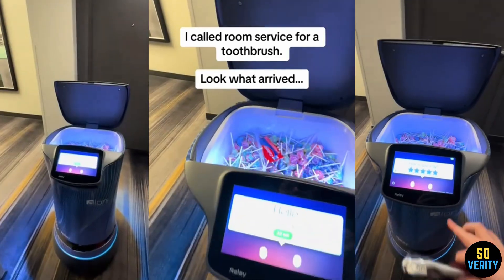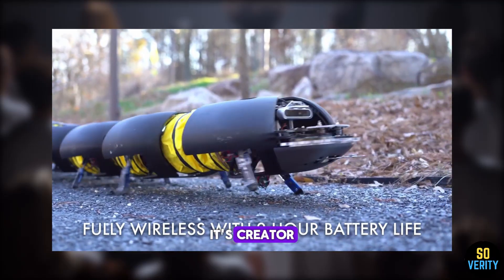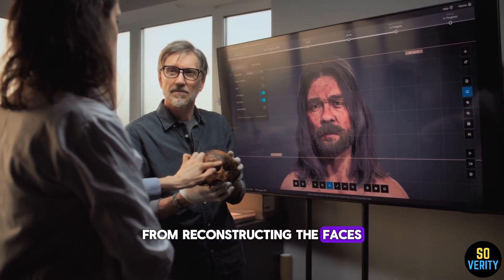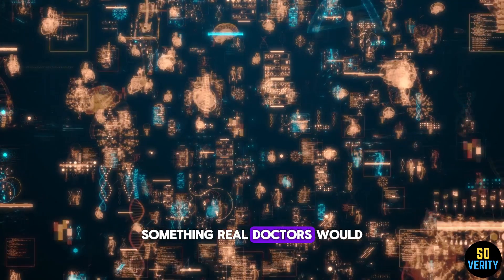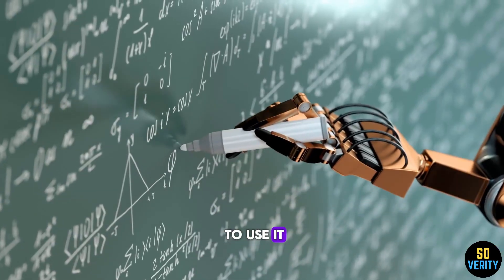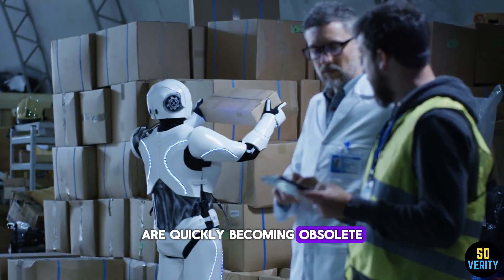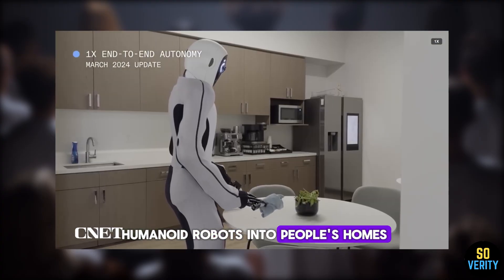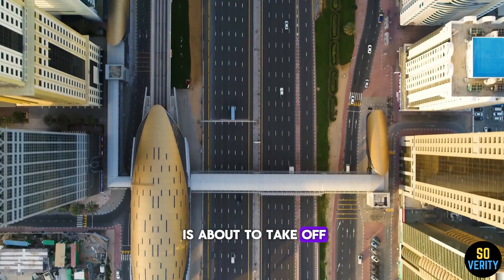AI News: Flying Taxis, Liquid Robots, Creepy Centipedes!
The Future Is Here — From reconstructing faces using DNA to matching soulmates and launching supercomputers into space, AI is no longer the future — it's the now. In this episode, we dive into the weirdest and most jaw-dropping AI innovations of the year: creepy centipede-like robots, shape-shifting liquid metal, and air taxis that might be flying above us by 2028. Discover how artificial intelligence is reshaping science, love, travel, and even what it means to be human.

00:00 - Weekly updates on the AI
00:27 - Your DIY Humanoid Robot Is Here
01:17 - Robot Centipede Hunts Weeds — and Might Join the Army
02:10 - Also from Japan: Robo-Tail
02:38 - AI Rebuilds Faces from DNA — Meet Difface
03:21 - AI Learns to Design Genetic "Switches"
04:13 - China Is Building the World’s First Full-Scale AI Hospital
05:13 - “Liquid” Robot That Squeezes Through Bars
05:58 - AI vs. the School System
06:52 - Dating in the Age of AI: Welcome to Ditto
07:31 - AI and the End of Work as We Know It
08:26 - You Can Now Touch Holograms — For Real
09:19 - Home Robots Are Coming — and Your Messy House Is the Perfect Training Ground
10:21 - Flying Taxis Are Coming to L.A. by the 2028 Olympics